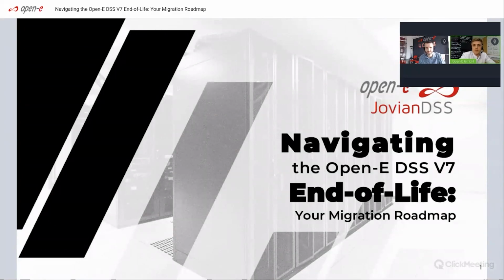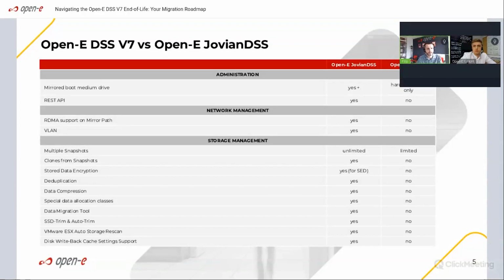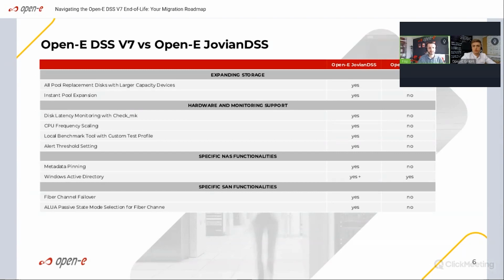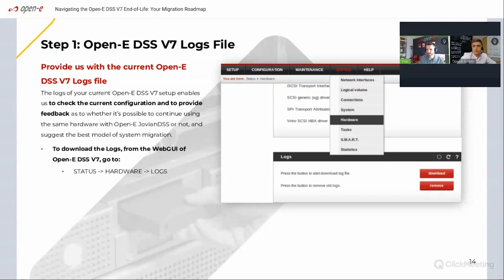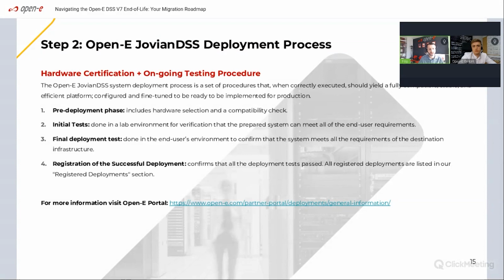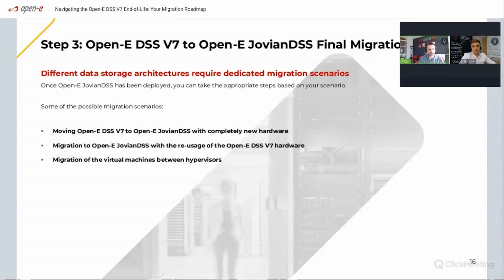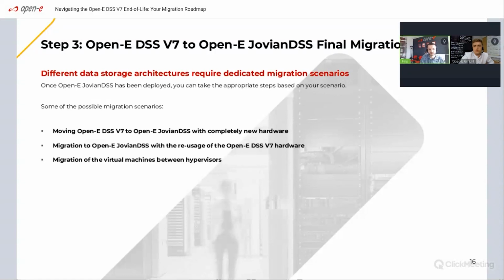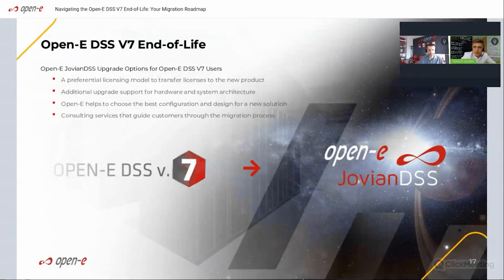Navigating the Open-E DSS V7 End-of-Life: Your Migration Roadmap - Webinar Video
Learn how to smoothly migrate from Open-E DSS V7 to Open-E JovianDSS from our latest webinar! Join Patryk Jurkiewicz and Filip Bocian as they share important tips and steps to make the transition easier for you. Find out how to keep your data safe and your systems running smoothly.